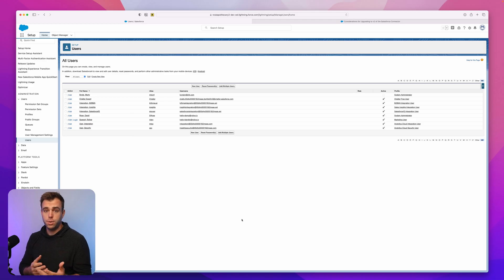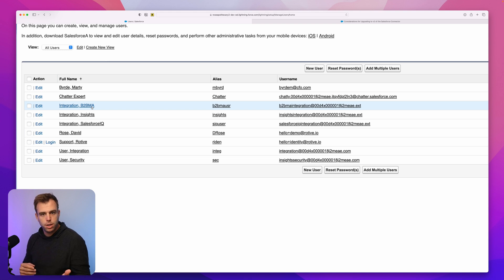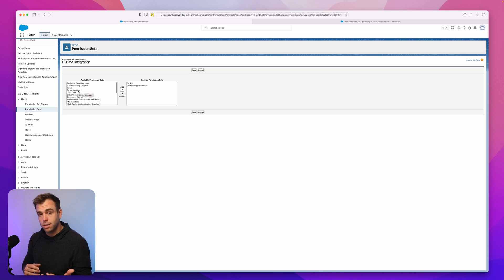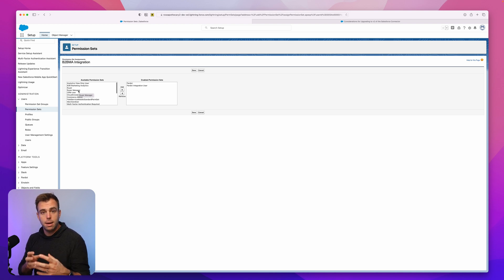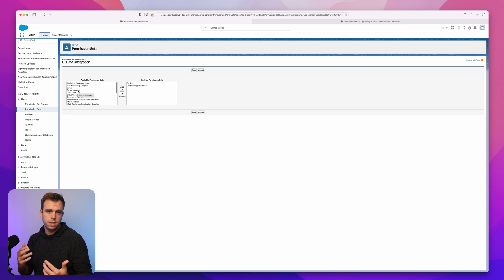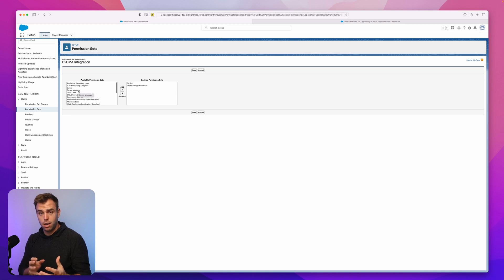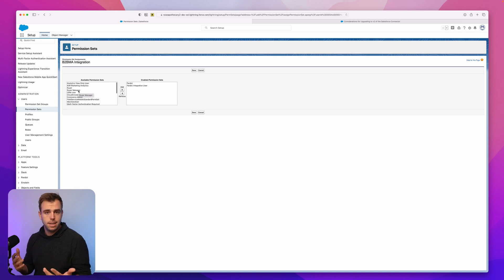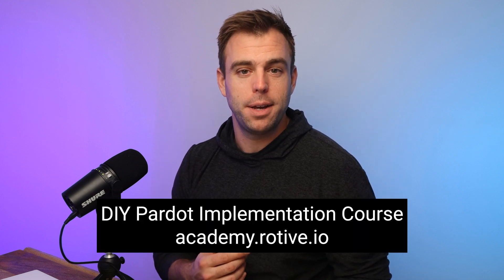What's the difference between the Pardot Integration User and B2BMA Connector User?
Learn the difference between the Pardot Integration User and B2BMA Connector User.